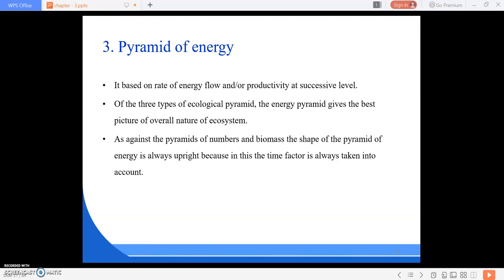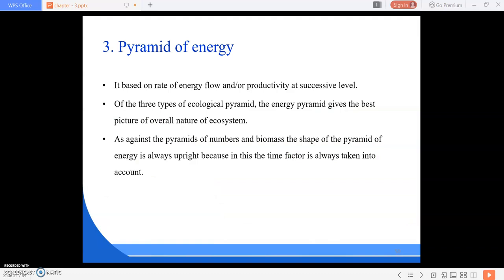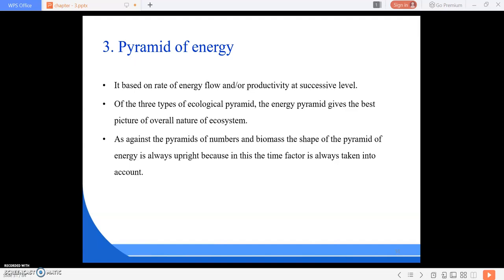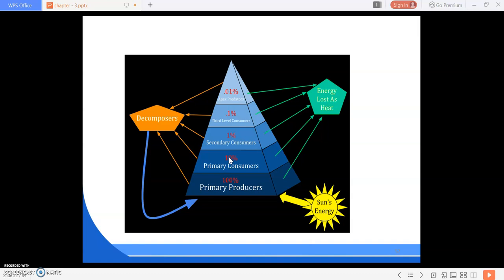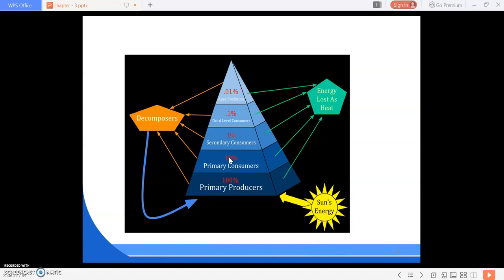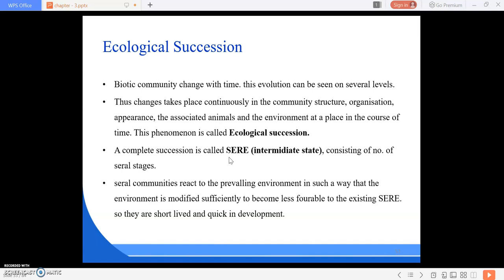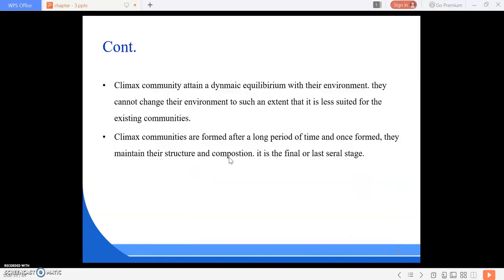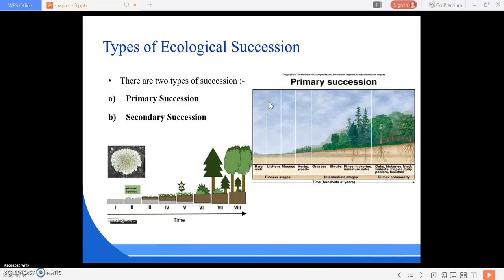3RD Sem Environmental Studies Chapter 3 Ecosystem, Part 11